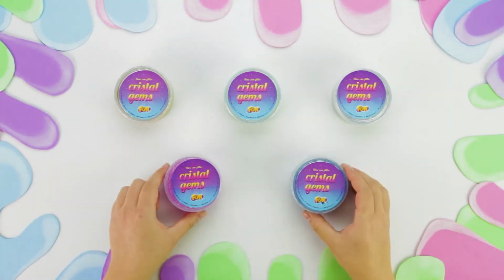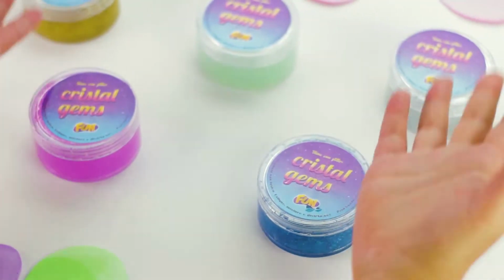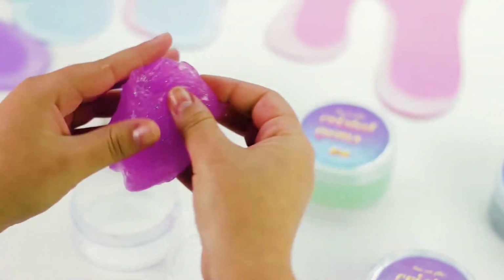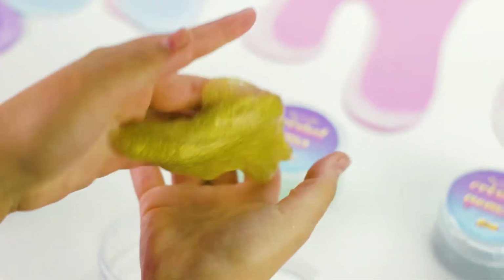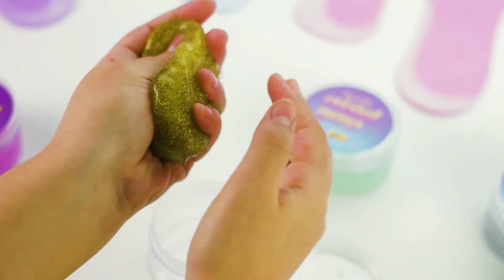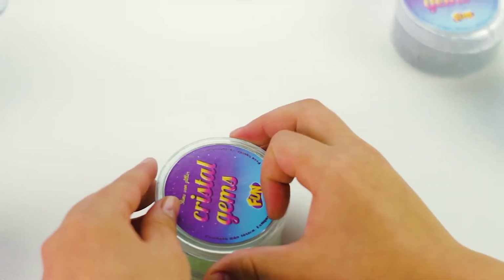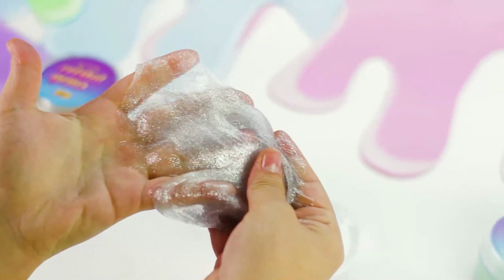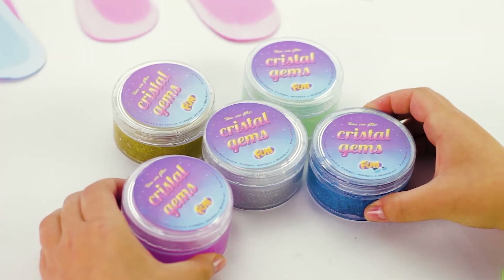PLAYING WITH GLITTER CLAY | Infantix English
Infantix - Singing, dancing and learning!